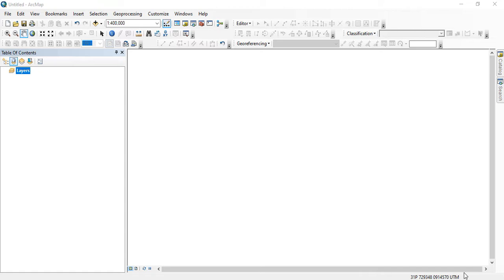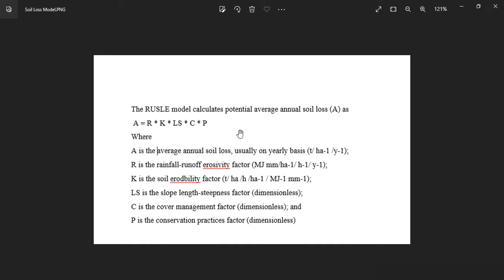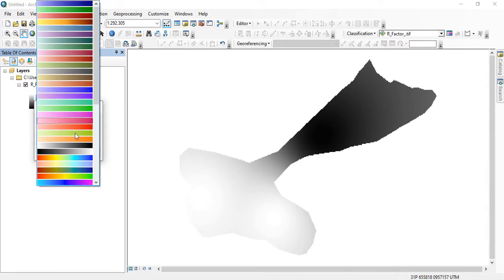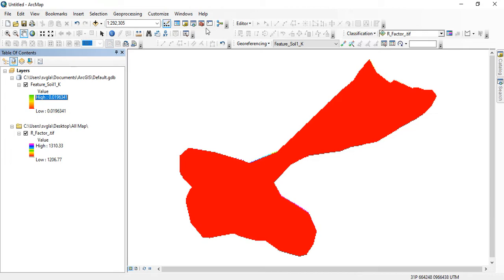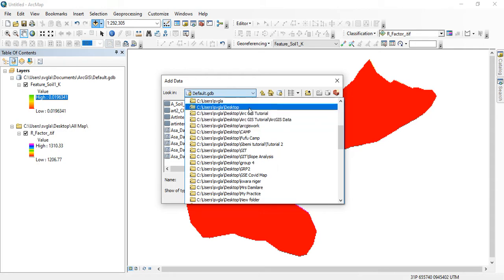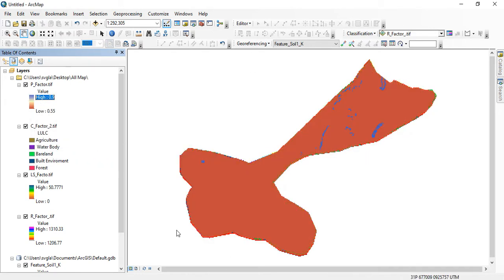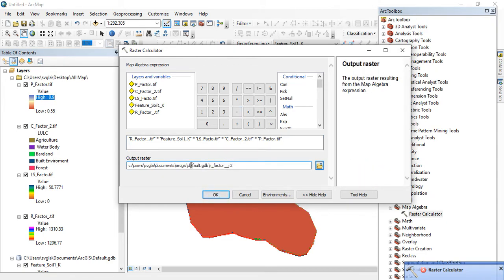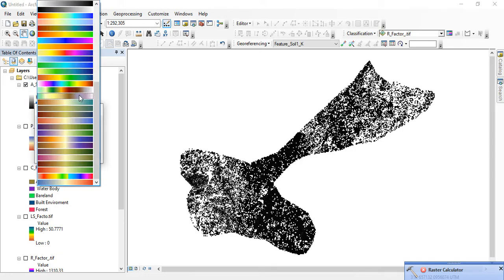ESTIMATION OF ANNUAL AVERAGE SOIL LOSS, BASED ON RUSLE model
This video will help you to estimate soil loss and to develop optimal soil loss management plans based on RUSLE Model. Below are the links to the previous video on how to estimate the RUSLE Model parameter.